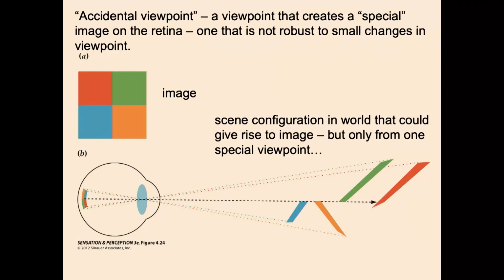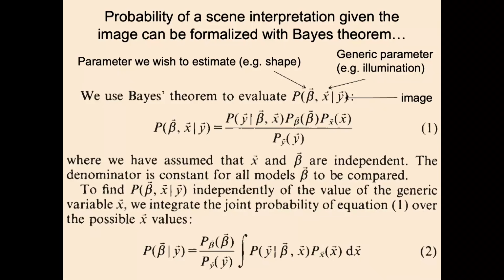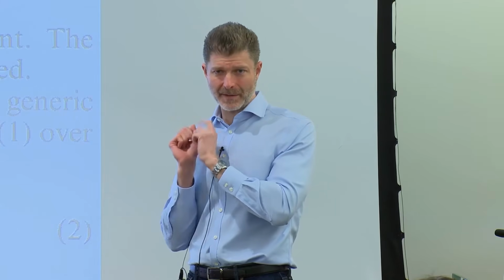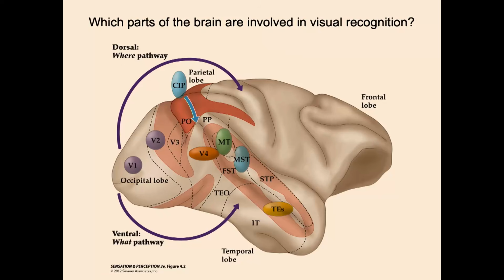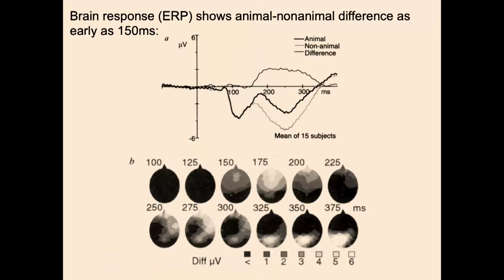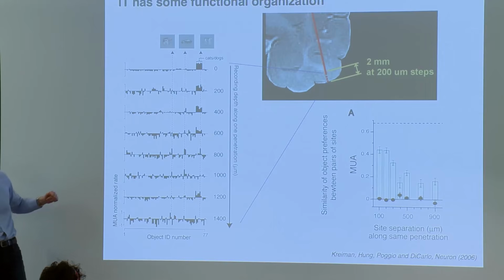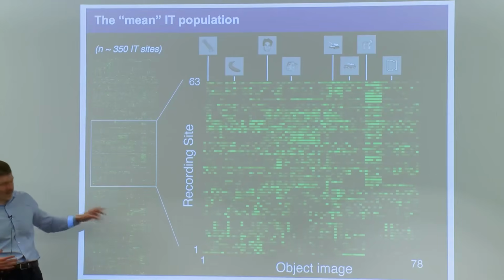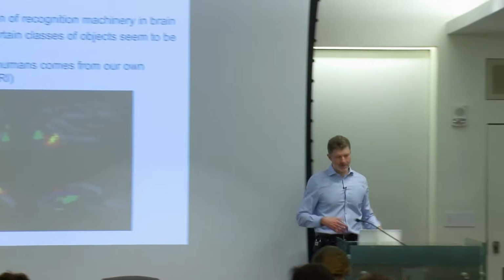17: The Generic Viewpoint Assumption; Object Recognition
This lecture covers what assumptions the brain makes about potentially ambiguous objects and begins to examine how the brain identifies objects.